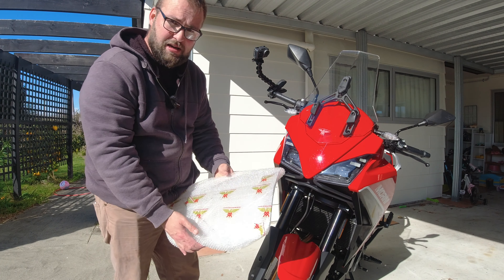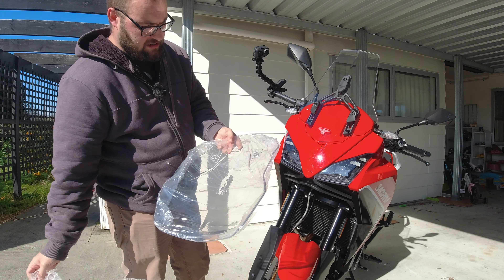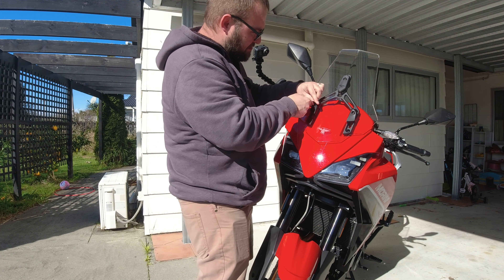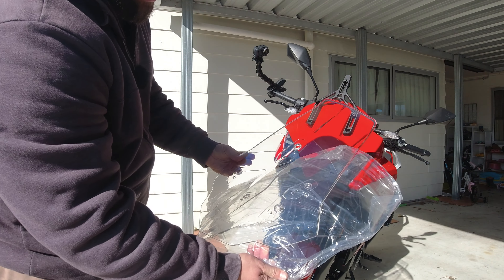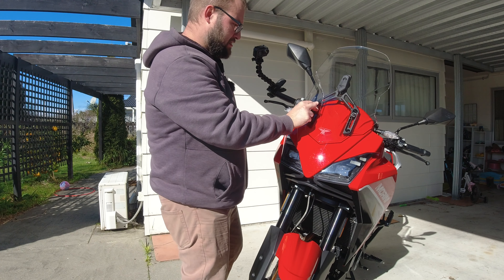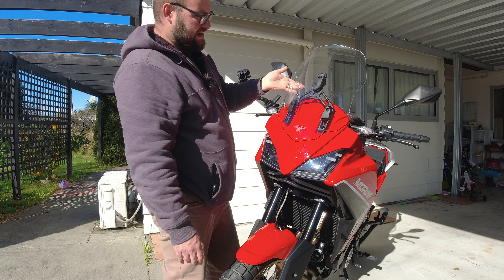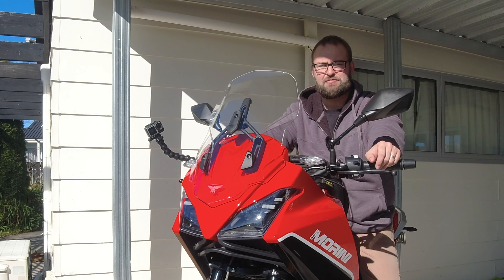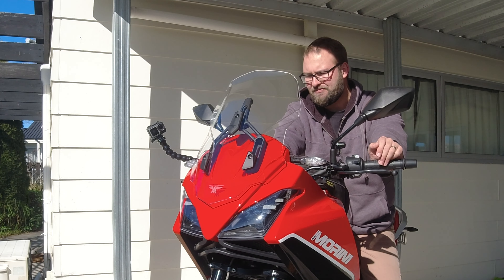Moto Morini X-Cape Accessory Windshield Install | Real Time